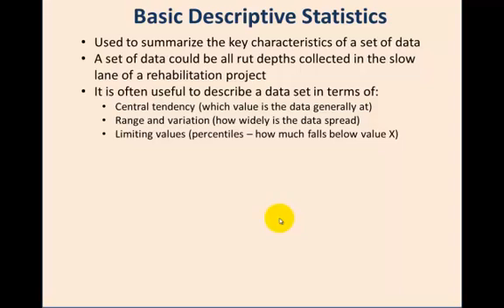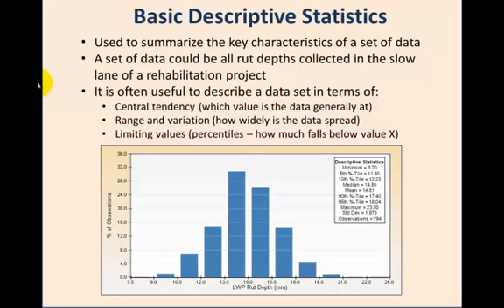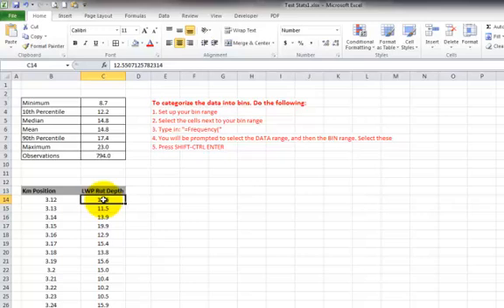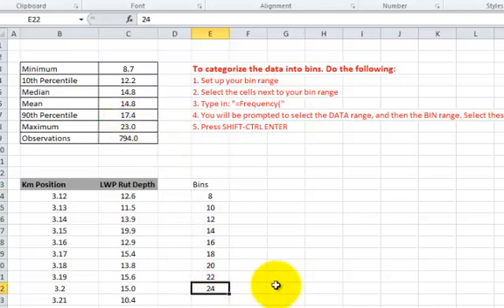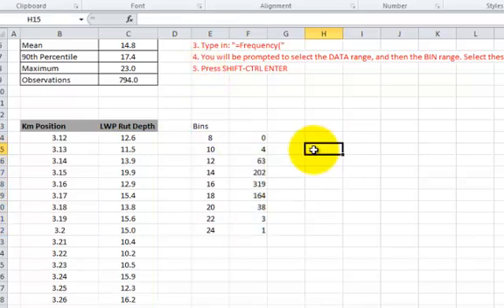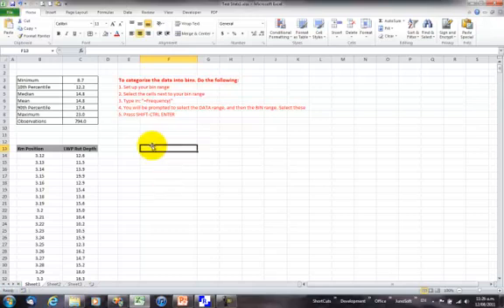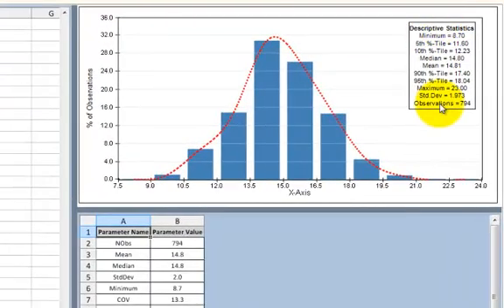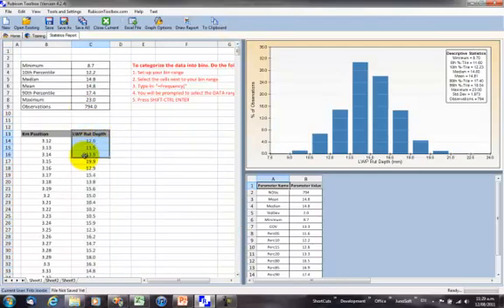Descriptive Statistics Reporting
This video discusses the key elements of a concise statistical summary of a set of data. We show how to do a frequency breakdown in Excel, and how to quickly obtain a statistical summary of a set of data using Rubicon Toolbox 4+